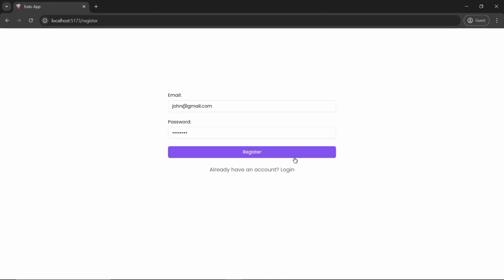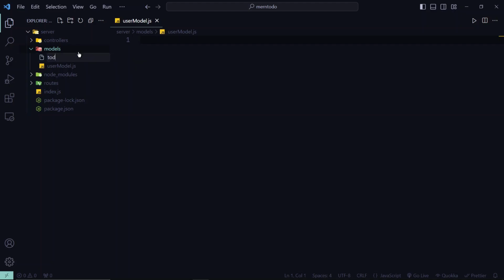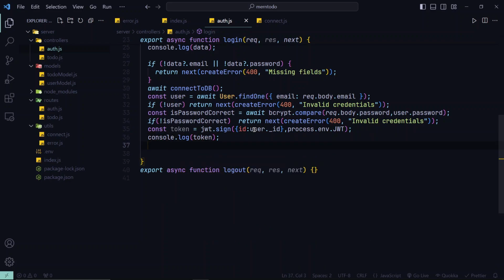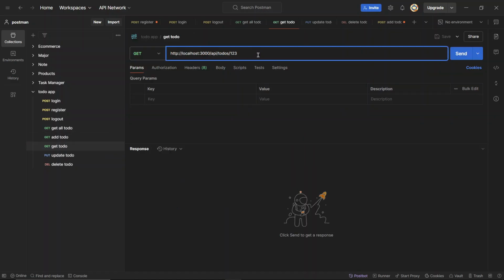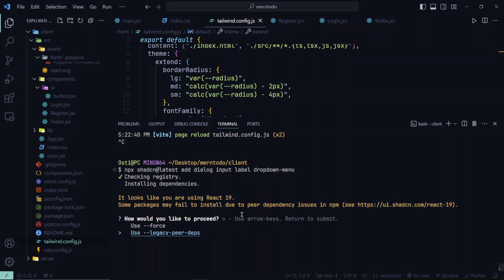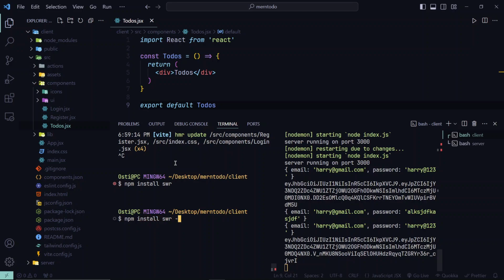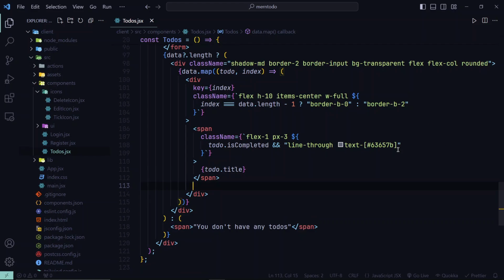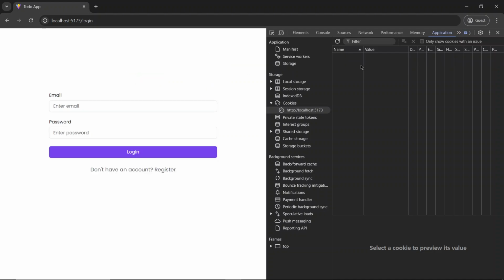Full Stack MERN Todo App with React 19, Express v5, MongoDB, Node.js, and SWR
Build a MERN Stack Todo List App using React 19, Express v5, MongoDB, Node.js and SWR.

This video is perfect for anyone who wants to learn how to build a full-stack MERN application.  We will use SWR library for efficient data fetching and optimistic UI updates.

⏰ Chapters:
0:00 App Overview
2:37 Initialize and Install backend dependencies
6:10 Routing in expressjs v5
24:40 User and Todo Schema
29:00 Connect with Mongodb
32:40 Error Handling
35:40 Register User
46:00 Cookie based Login
55:20 Logout User
58:30 Middleware
1:02:40 Todo CRUD
1:23:00 CORS
1:23:36 Frontend
1:24:47 Configure Shadcn
1:30:45 React Router Dom
1:35:55 Adding Fonts
1:37:55 Install Shadcn Components
1:38:18 Register and Login UI
1:45:00 Register User
1:58:58 Login User
2:05:28 CRUD using SWR
2:49:30 Logout User

🚀 Let's craft something extraordinary together! 🚀